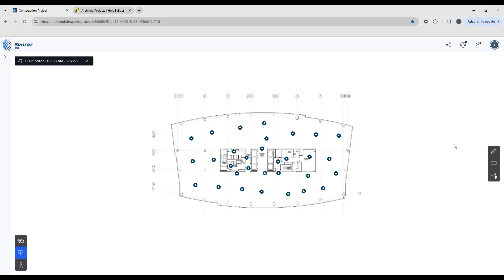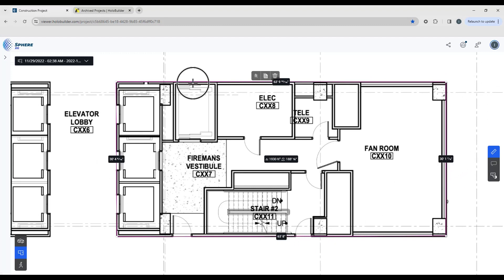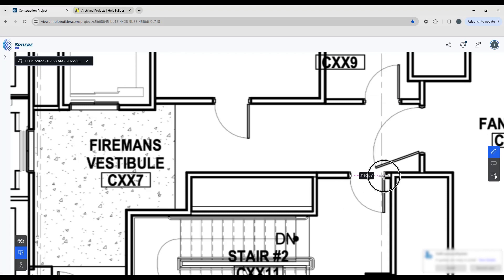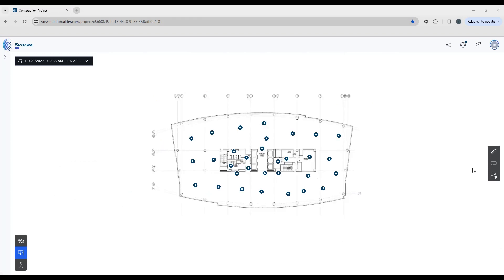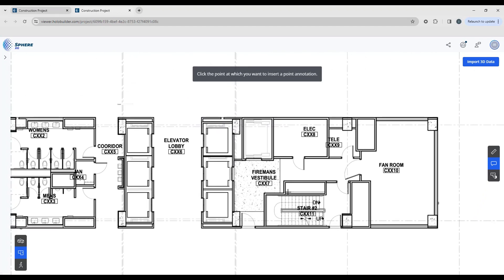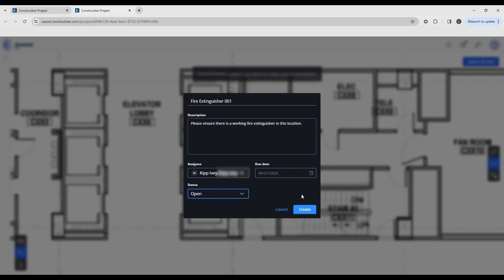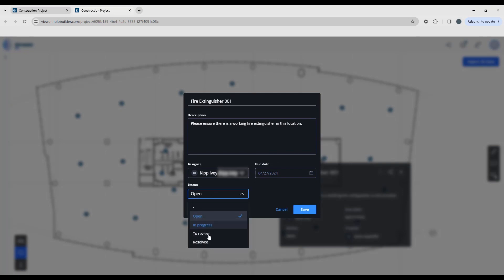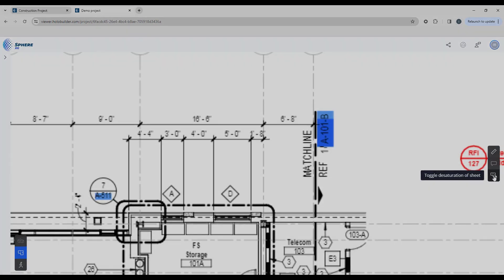FARO Sphere XG - 2D Mode Tool Palette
Let's take a look at FARO Sphere XG and get familiar with the 2D mode tool palette, including:
·         Creating, editing and deleting measurements
·         Annotations
·         Sheet saturation